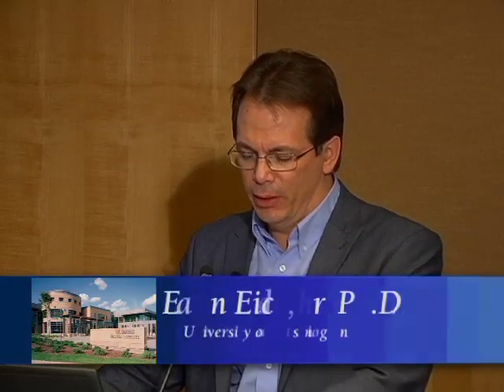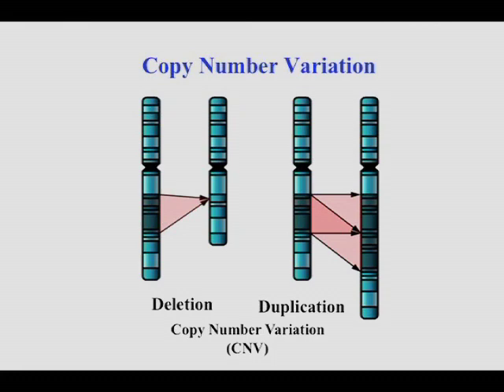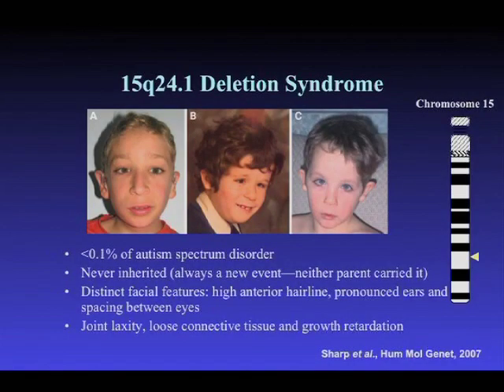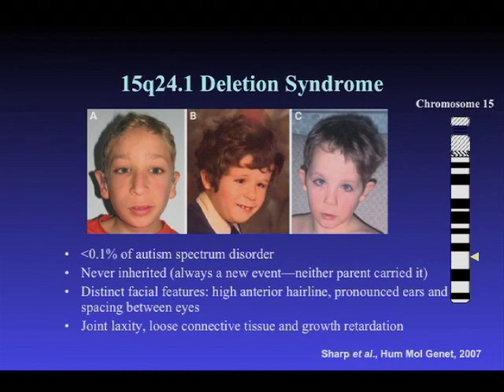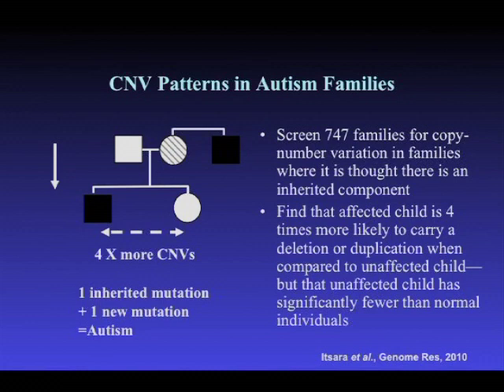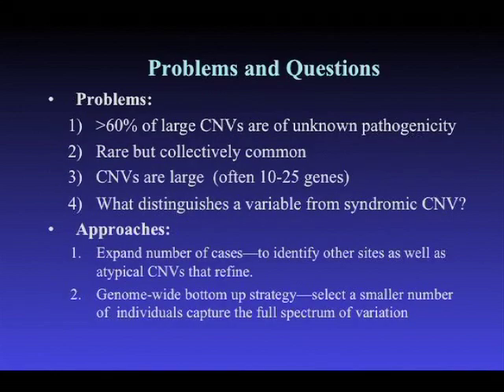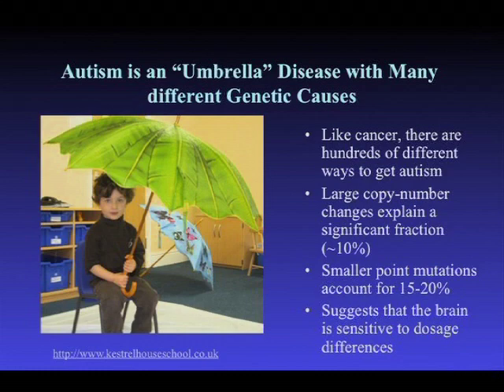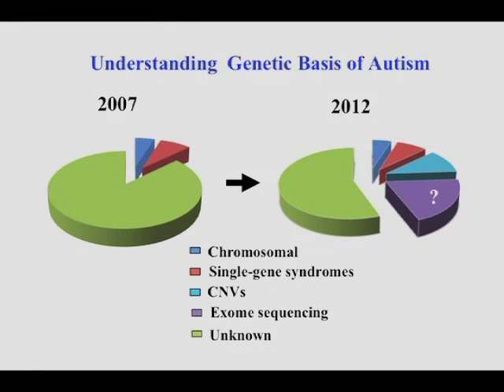Developmental Delay and Copy Number Variation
It has become apparent that genetic structural variation contributes significantly to both neurocognitive and neuropsychiatric disease. Evan Eichler presents a detailed study of the genomes of children with developmental delay compared to adult controls and shows that as much as 14% of pediatric disease, including autism, epilepsy and intellectual disability, is caused by deletions and duplications of large segments of the genome involving multiple genes. These mutations can be either inherited or found in the parents of children depending on the size of the event.  Series: "MIND Institute Lecture Series on Neurodevelopmental Disorders" [Health and Medicine] [Show ID: 24426]